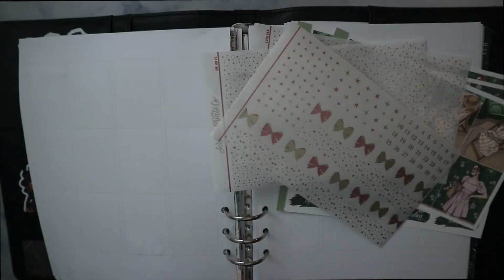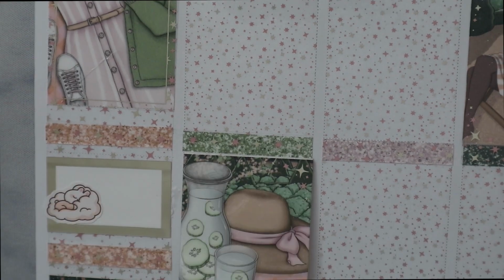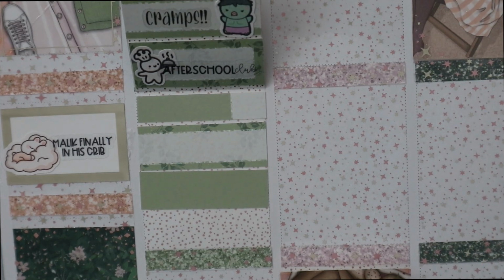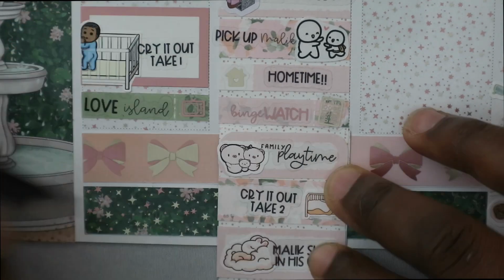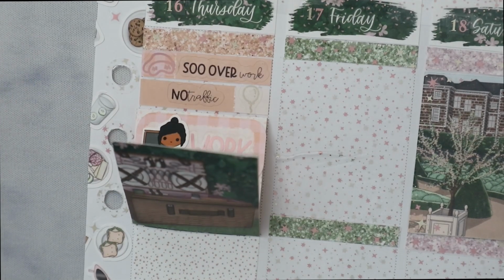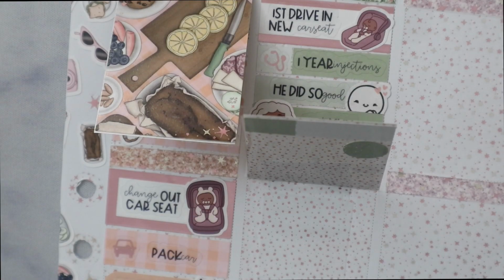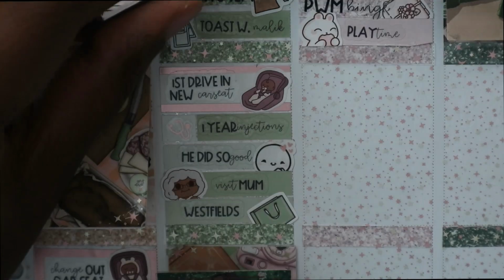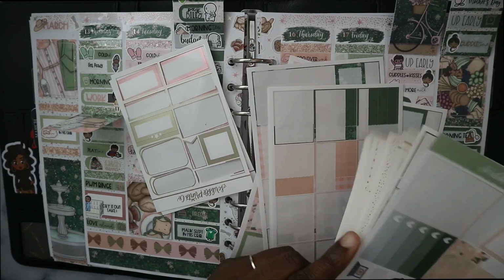Plan With Me | ScribblePrintsCo // December 2022 Mystery | PlanWithAds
Today I am Planning March 13th - 19th 2023

Planner Instagram: PlanWithAds
Main Instagram: NaturallyAds
Hair Instagram: Hairbyads